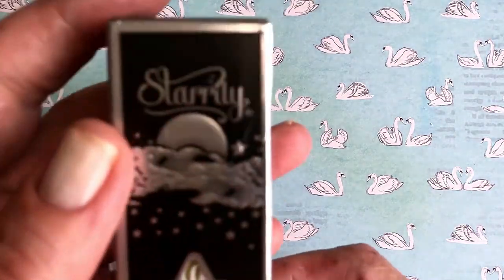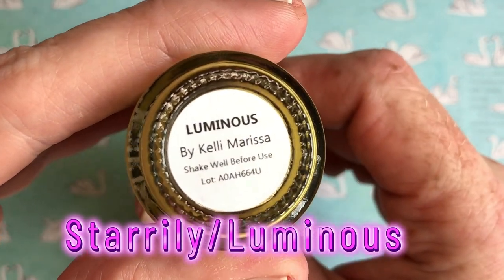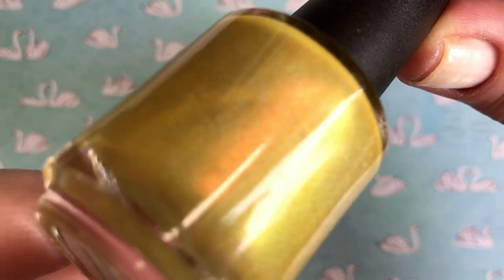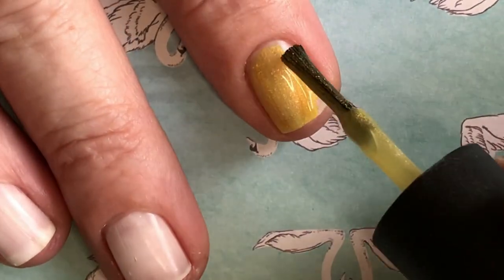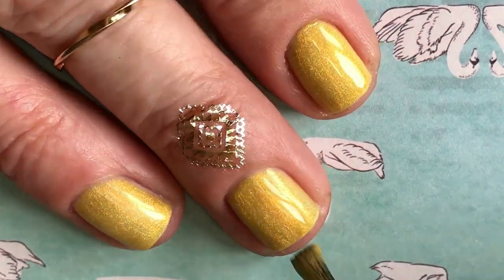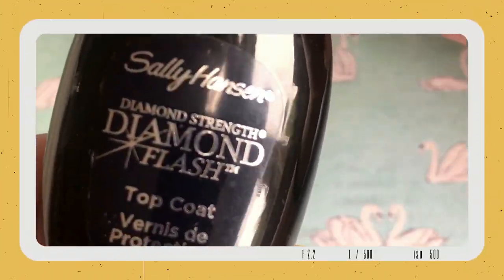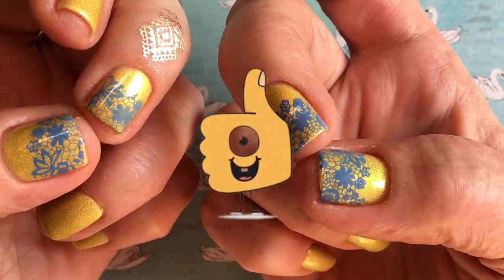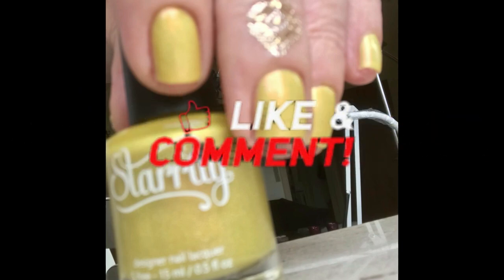Starrily/Luminous By Kelli Marissa Swatch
Hi Nice People, i am in love with my new polish-Starrily/Luminous.Watch
me swatch this super beauty !